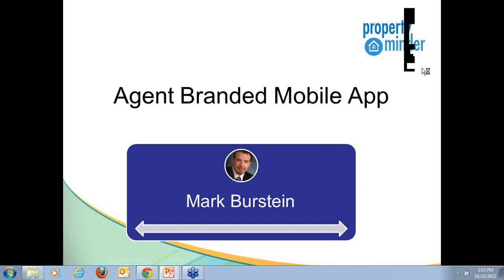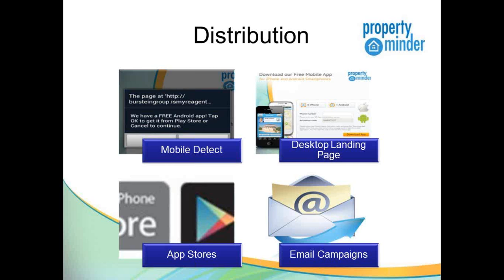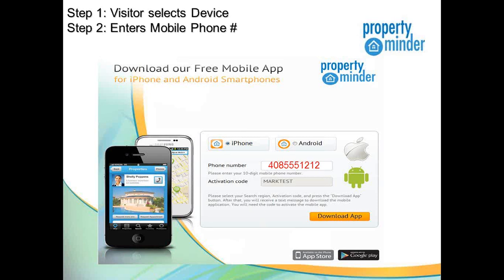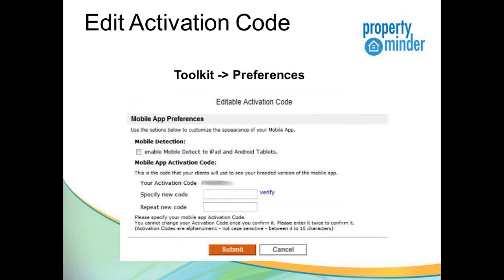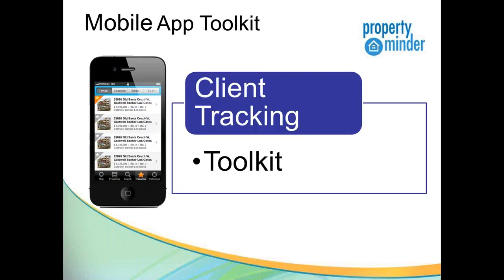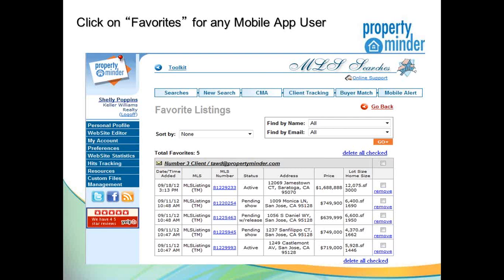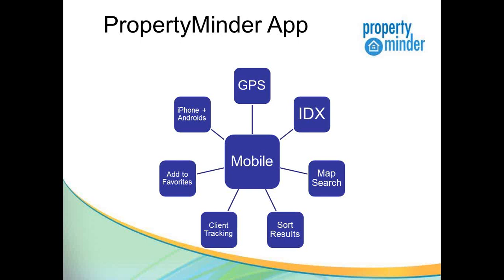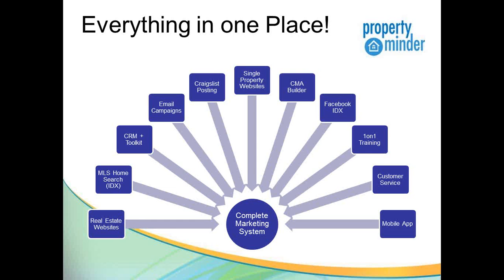PropertyMinder Mobile App Starter Guide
- Steps to do to get your mobile app up and running.